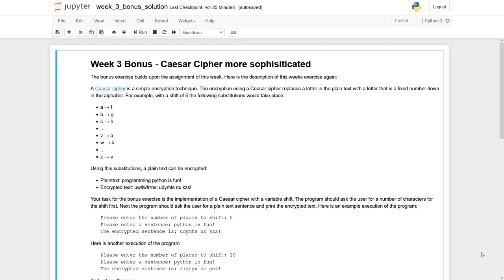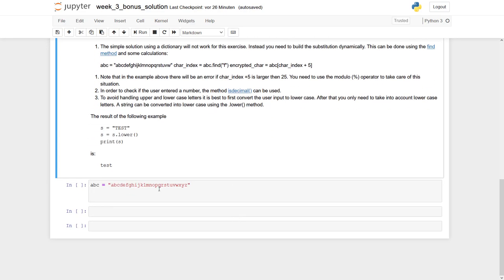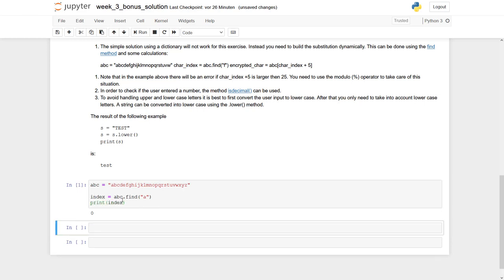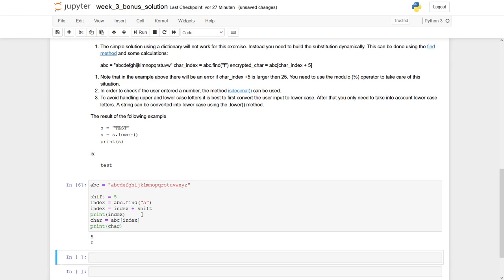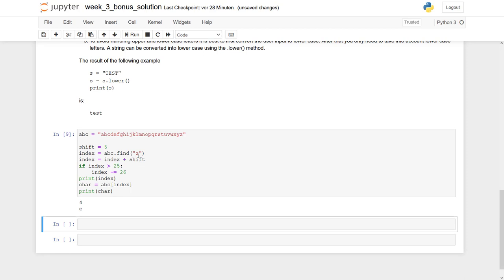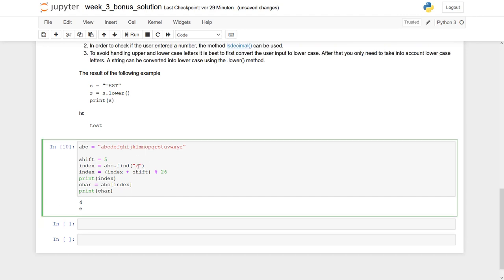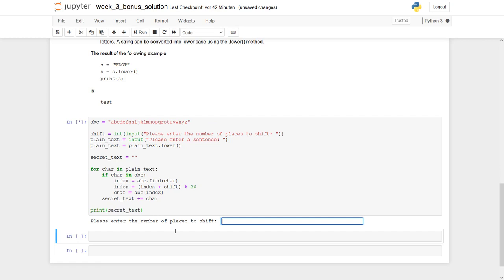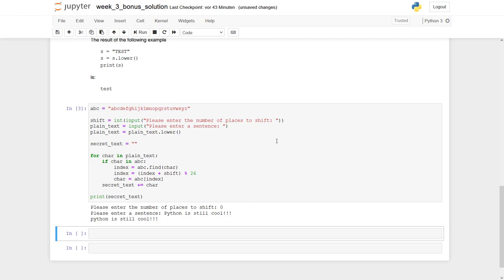Python for Beginners - Week 3 Bonus Exercise - Solution